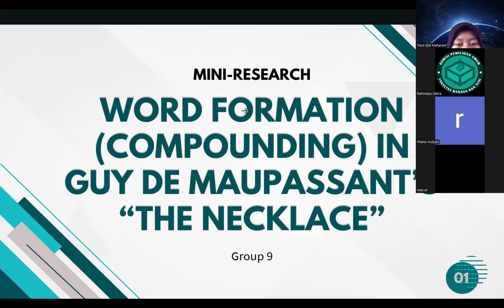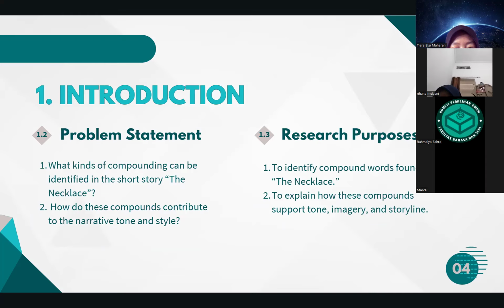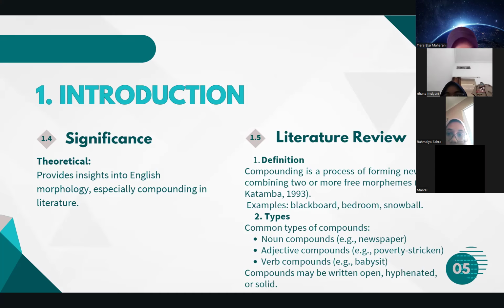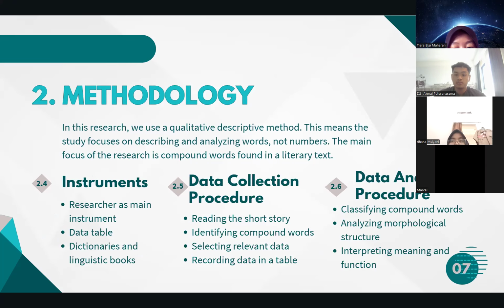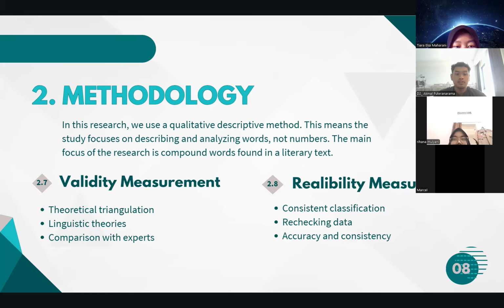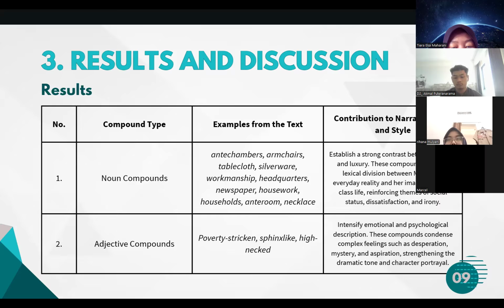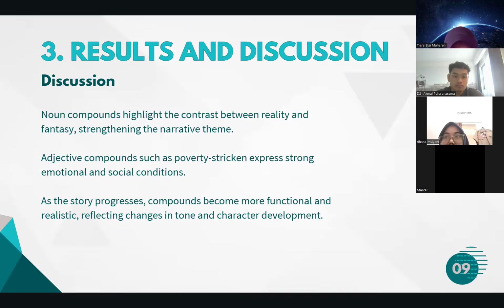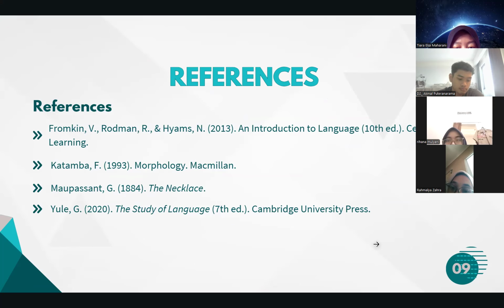EMS Group 9_MINI RESEARCH Word Formation (Compounding) in Guy de Maupassant’s “The Necklace”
Our Members:
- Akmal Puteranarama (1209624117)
- Marcel Nurasya C. B (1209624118)
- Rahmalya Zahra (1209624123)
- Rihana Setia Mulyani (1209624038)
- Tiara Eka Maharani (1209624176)